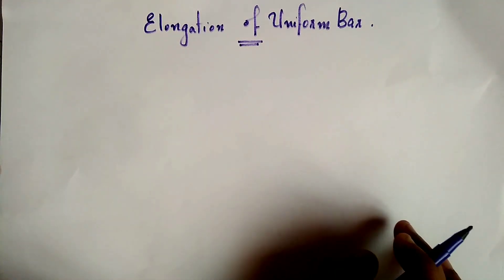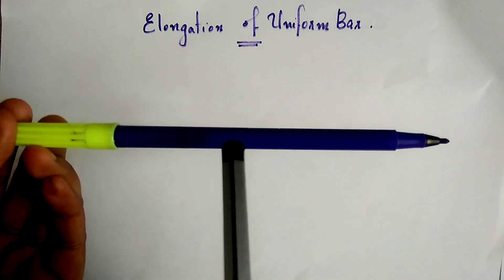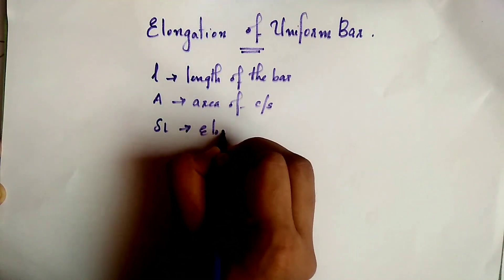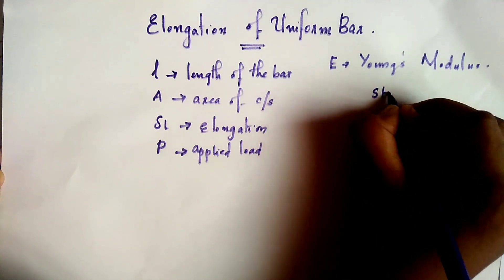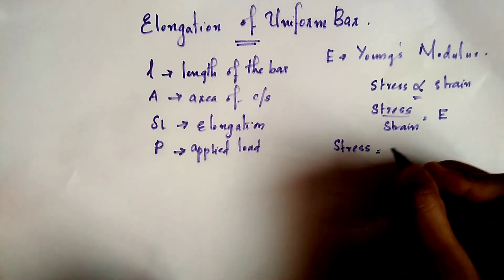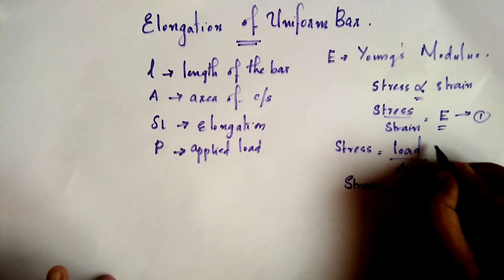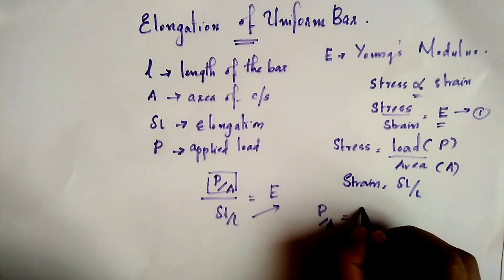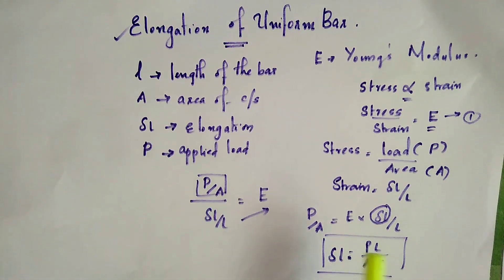ELONGATION OF BAR II DERIVATION II MALAYALAM EXPLANATION II MOS II SURE QUESTION II KTU SYLLABUS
Welcome to Civil Engineering Malayalam.!!Elongation of bars is one of the important topic in Mechanics of Solids.In this video the derivation of the equation is explained in most simple and understandable way.This is a sure-question for exams and the numerical problems based on this topic will be uploaded in the upcoming videos.For any suggestions,please feel free to comment.